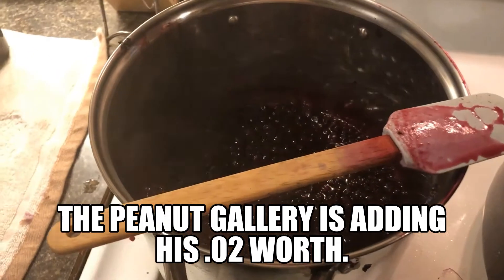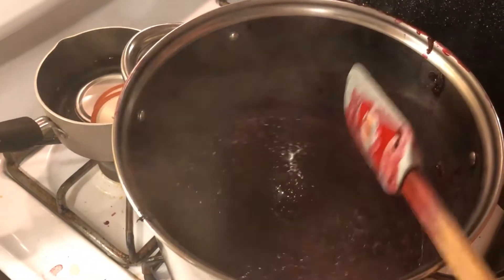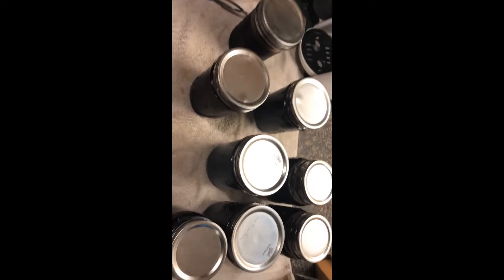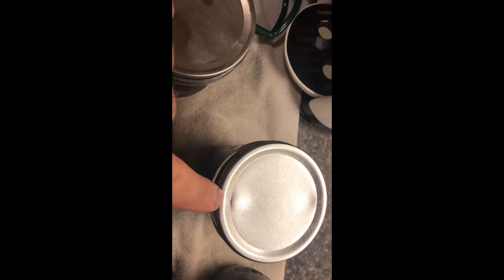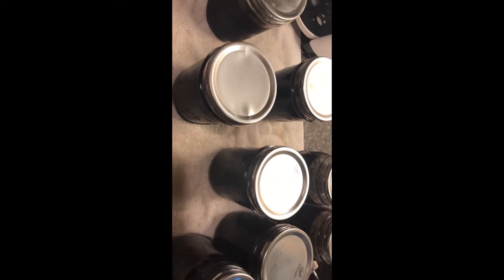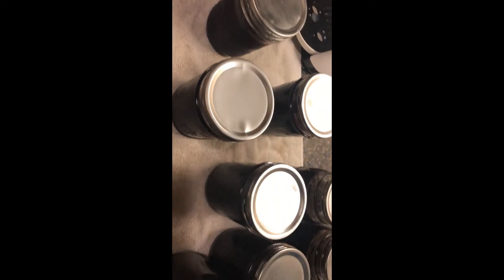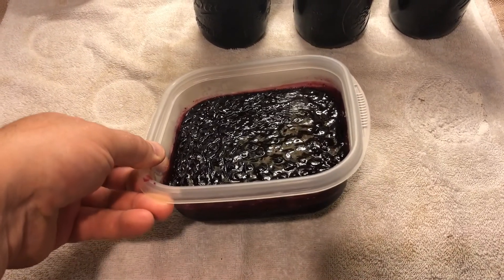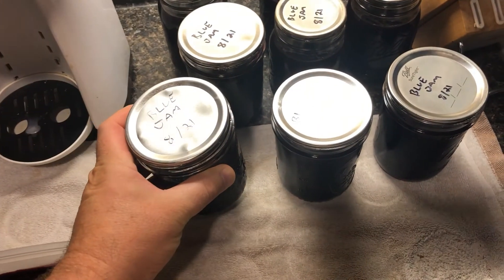Making Blueberry Jam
Making Fresh Blueberry Jam